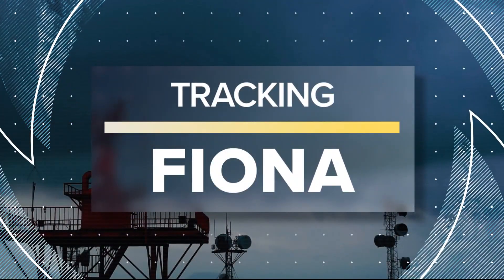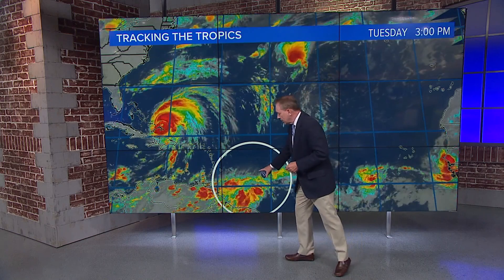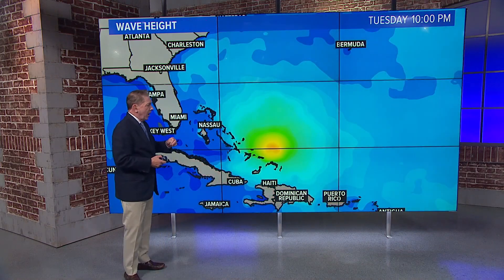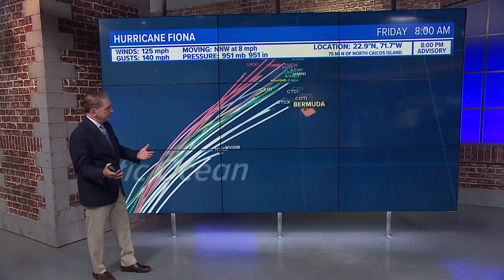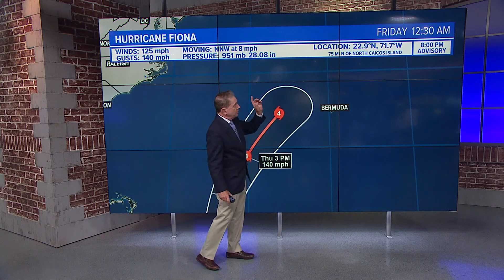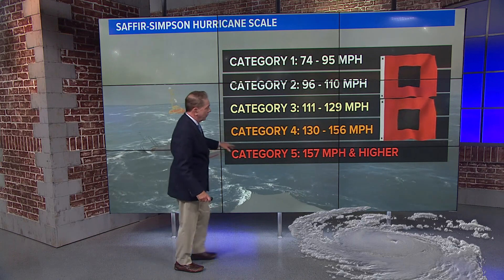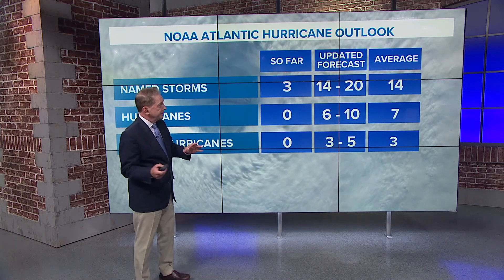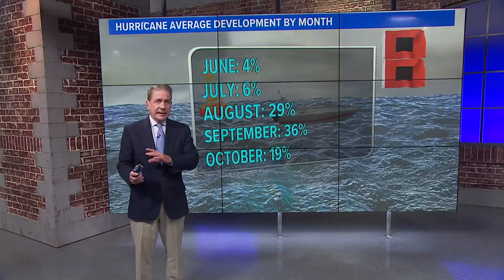Tracking Hurricane Fiona's path and another developing storm | September 20, 2022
The Atlantic Basin is getting very active with two more named storms likely later this week.